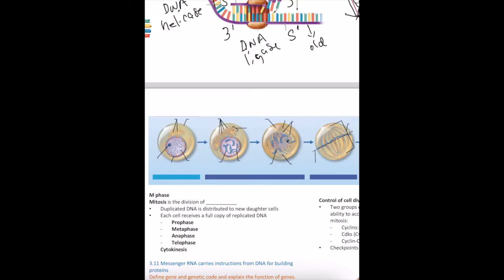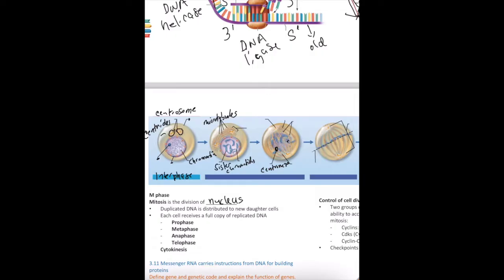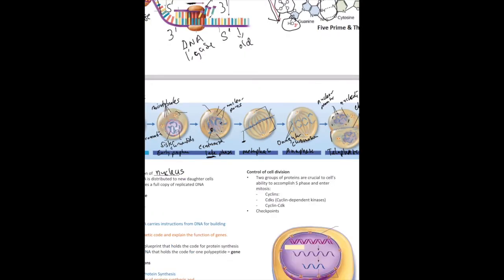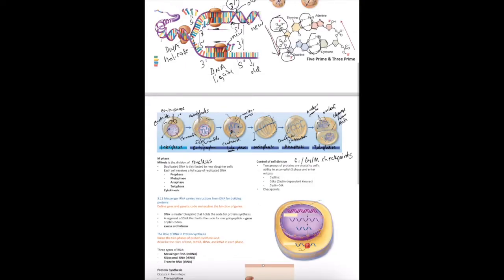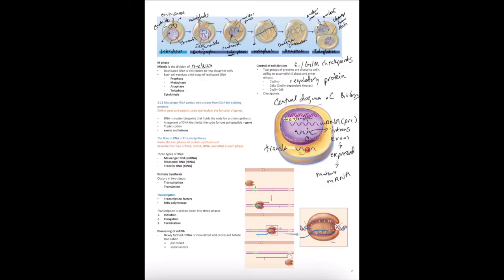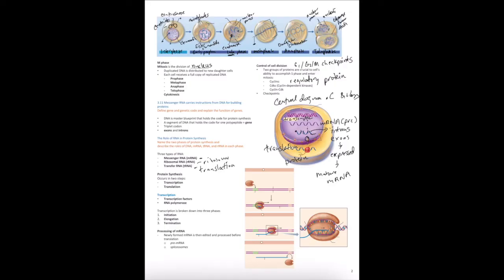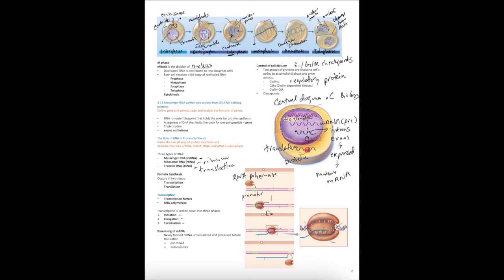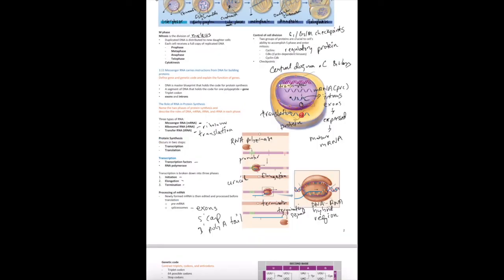Mitosis and transcription Marieb 3.10 - 3.11